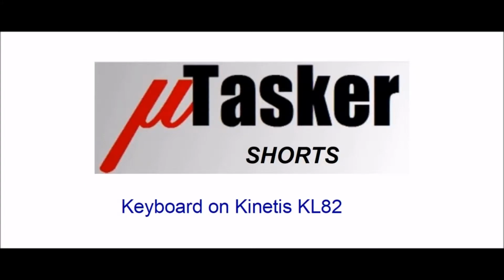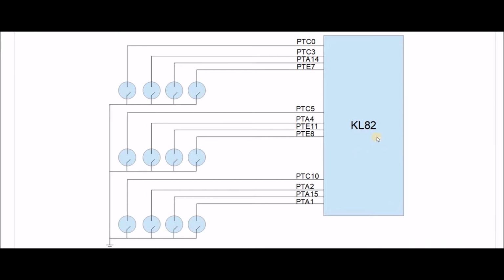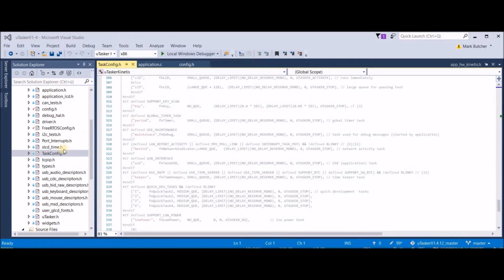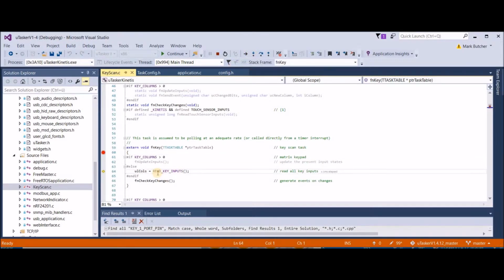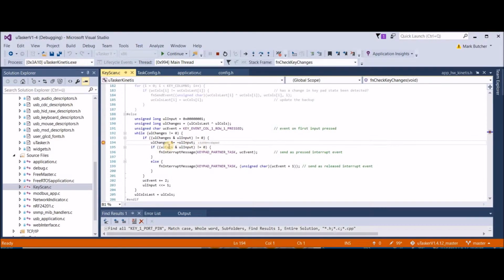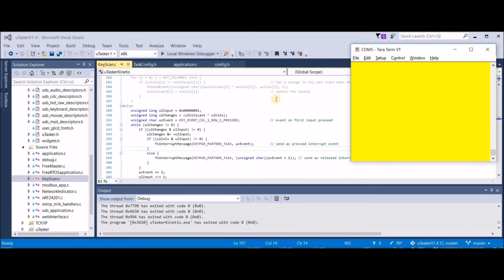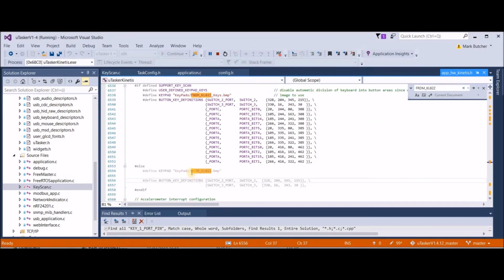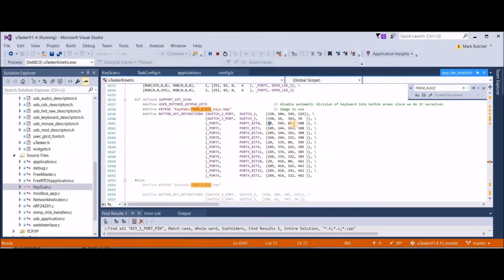KL82 Keypad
uTasker SHORTs video showing how to connect KL82 hardware to work with a keypad.